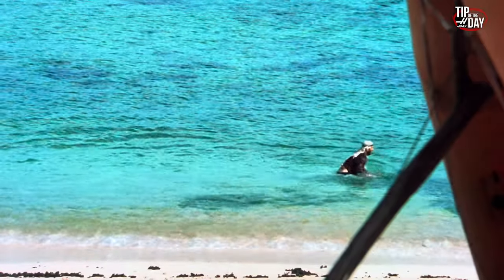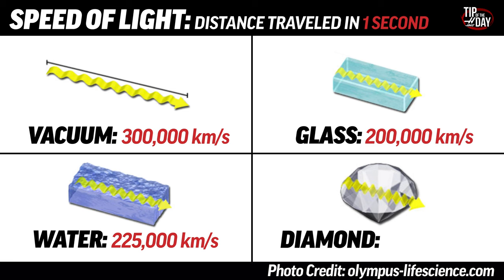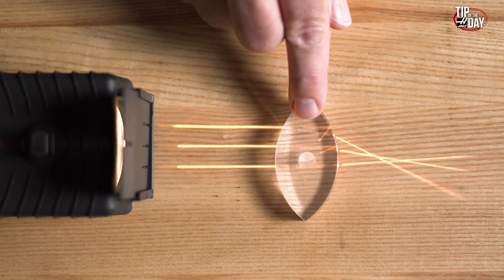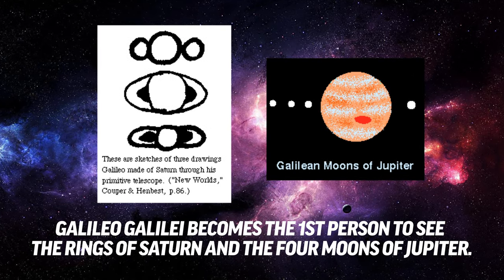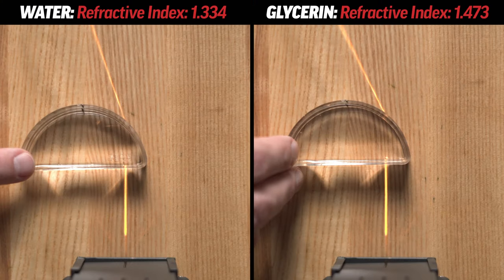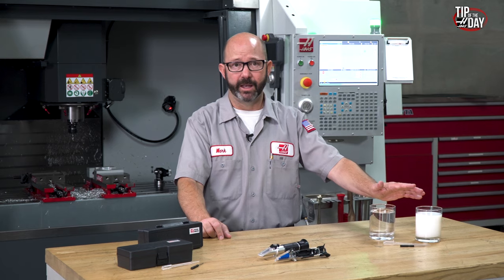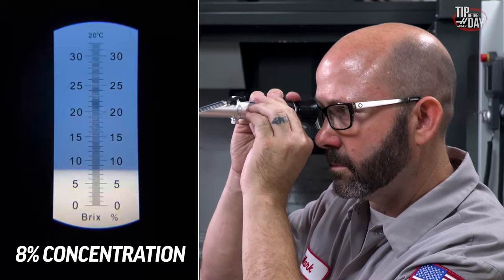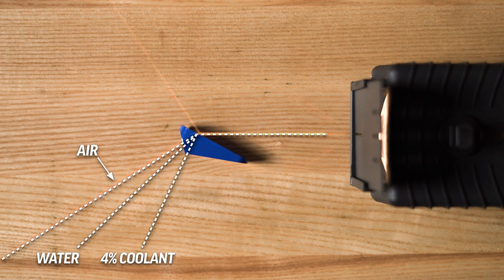Bending Light with Refractometers. Haas Automation Tip of the Day.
If you thought a "refractometer" video from Mark Terryberry would just include the basics of how to use a refractometer then maybe you haven't watched enough TOD videos yet.
In typical Tip of the Day fashion Mark delves deep into topics having to do with the refraction of light and how in the end refraction impacts how well your coolant concentration is maintained, which in turn positively or negatively impacts your tool performance, tool life, and surface finishes.